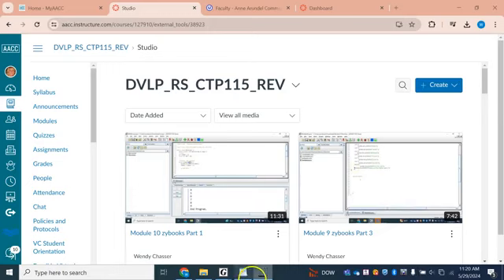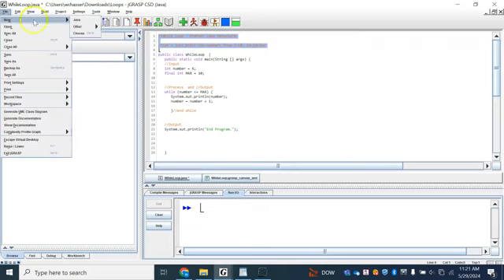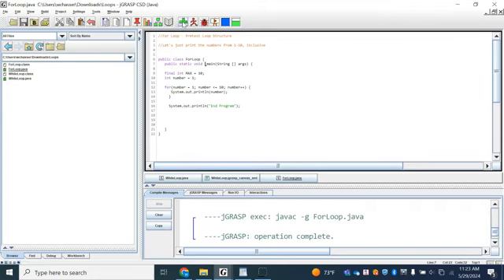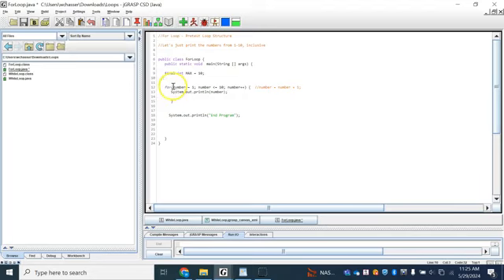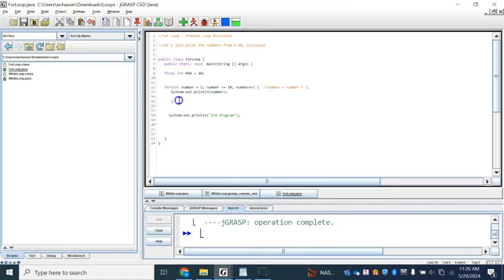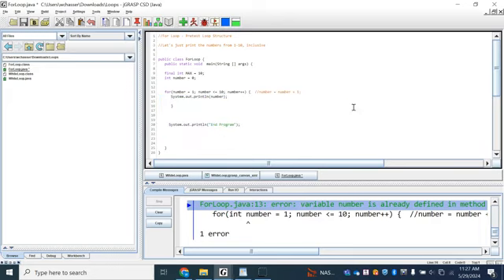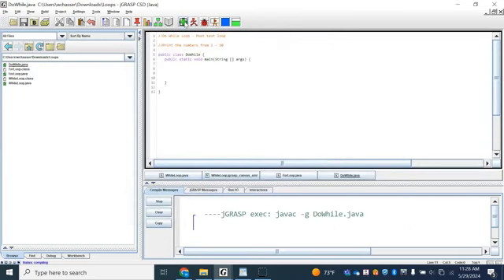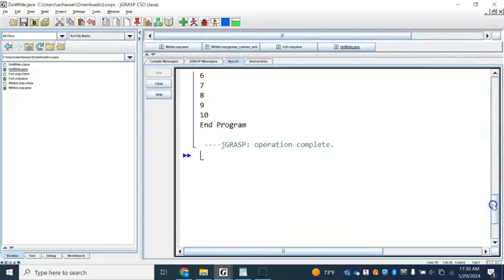Module 10 zybooks Part 2